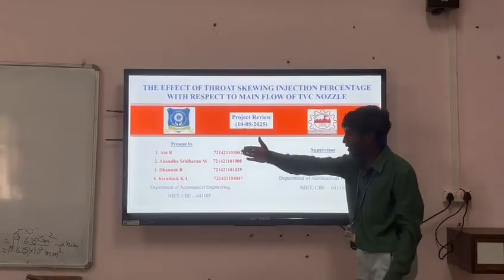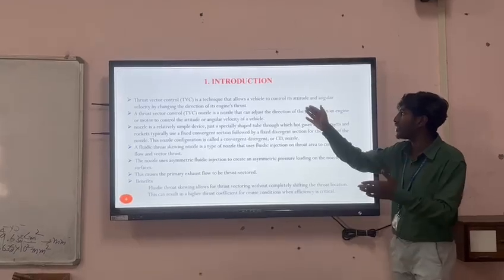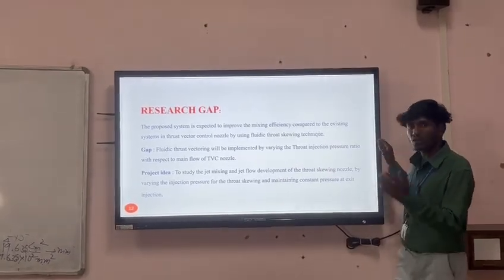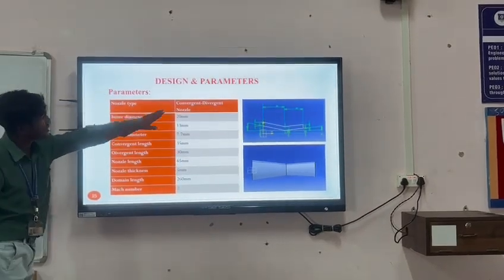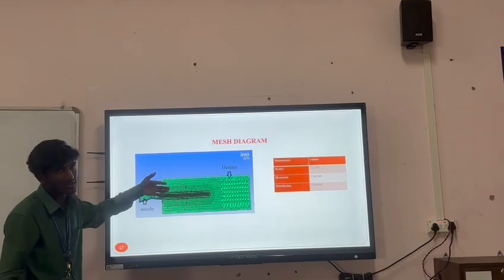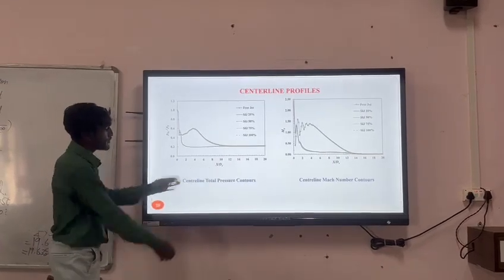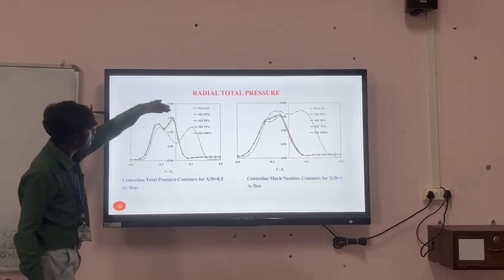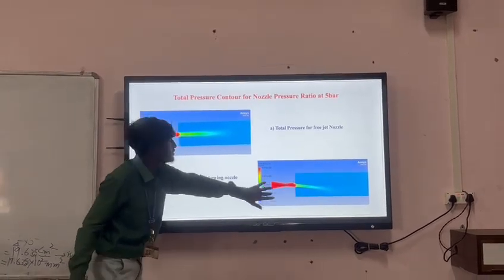The Effect Of Throat Skewing Injection Percentage With Respect To Main Flow Of TVC Nozzle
A detail explanation of final year project of an Aeronautical engineering student